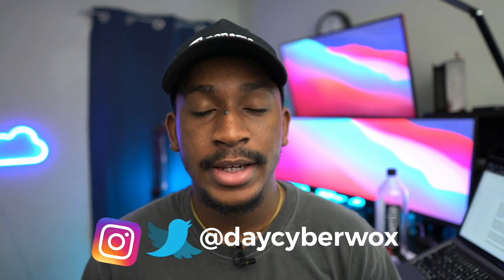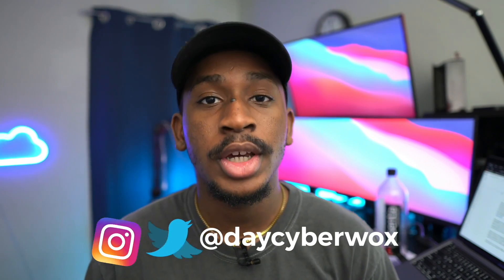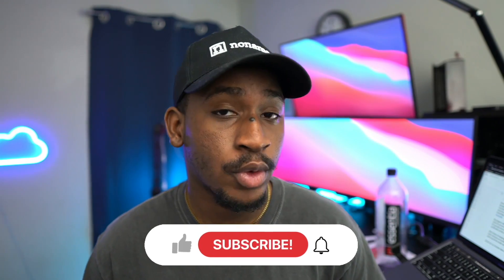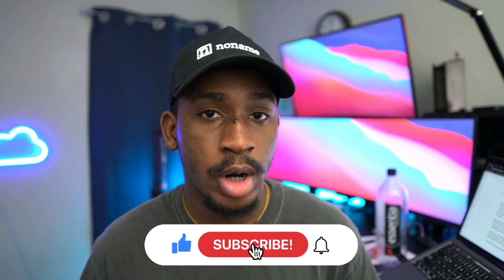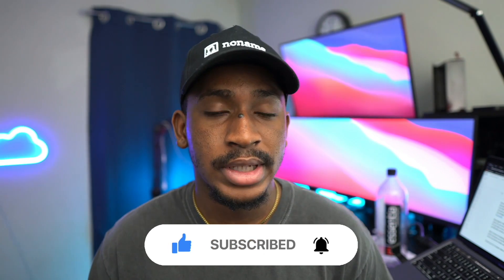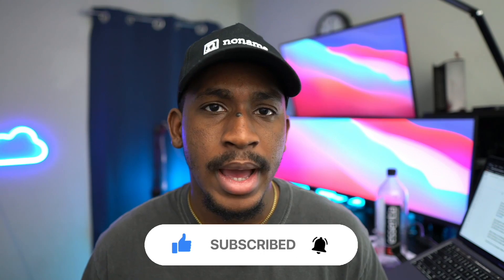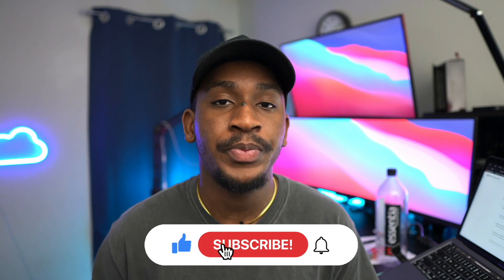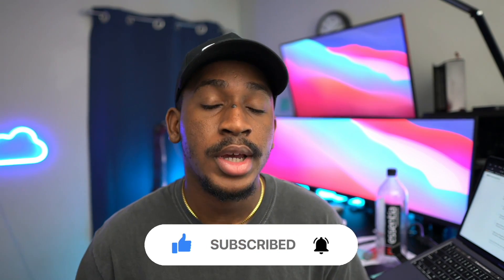How I Passed the AWS Certified Cloud Practitioner | Everything You Need to Know for the CLF-C01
Learn how I passed the AWS Certified Cloud Practitioner in 12 days!
TIMESTAMPS

00:00 Intro
00:27 Overview
00:43 Why I took the exam
01:23 My previous experience with AWS
01:52 How long it took me to study
2:20 Neal Davis Udemy's Course
3:35 Stephane Maarek's Udemy Course
5:14 Free Code Camp's YouTube Video
05:52 Exam Crams, Course Summary & Practice Exams
07:23 Taking the exam
07:57 Future AWS plans - Certs, labs, projects and more
08:37 Closing

ABOUT ME
COLLABORATIONS & CONTACT
IG & Twittter: @daycyberwox